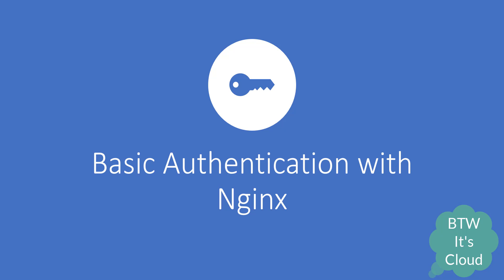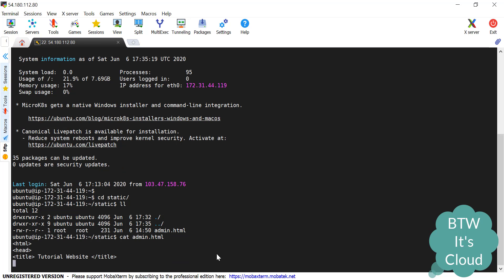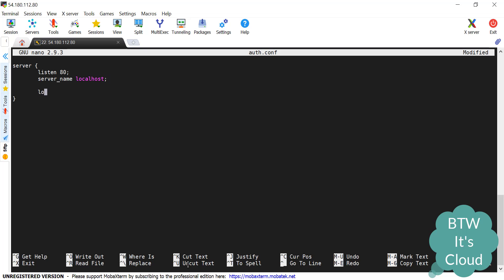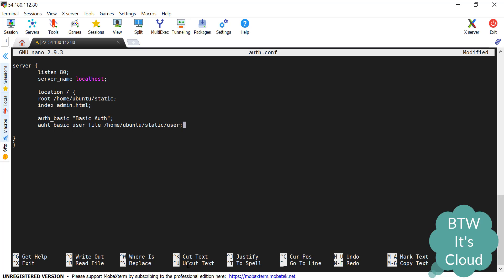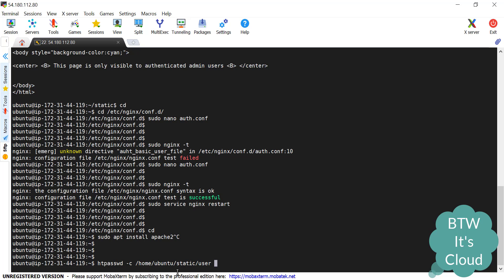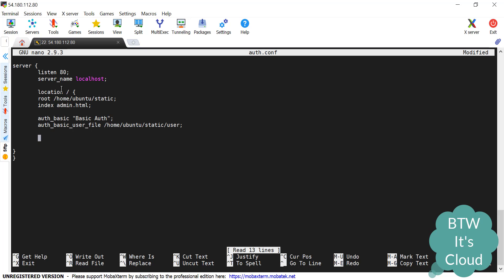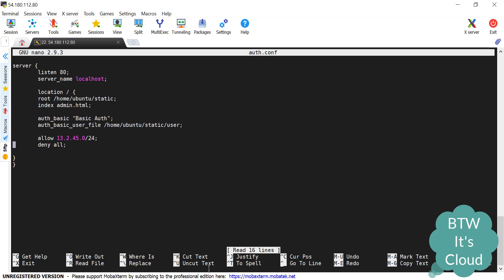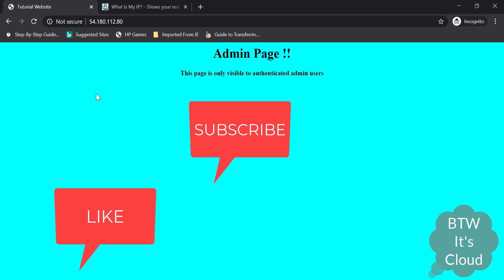Basic Authentication with Nginx | Whitelisting | Username-password | Nginx Tutorial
Nginx is a widely used web-server that can act as a reverse proxy and/or a load balancer, etc.

In this video, basic authentication in Nginx is discussed practically by a cloud professional having decent experience working in the IT industry.